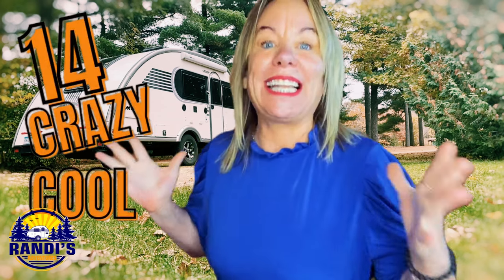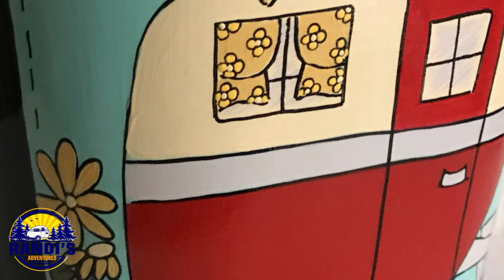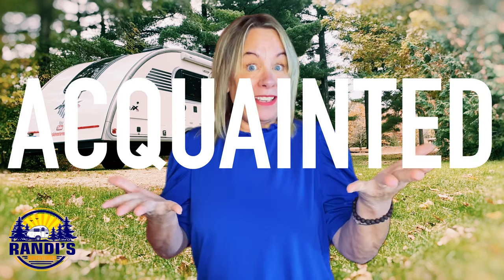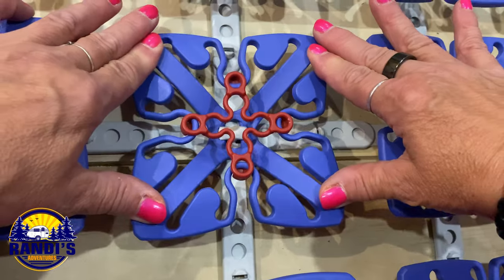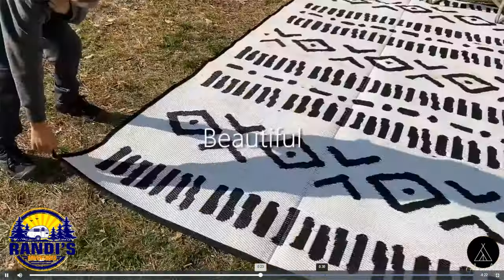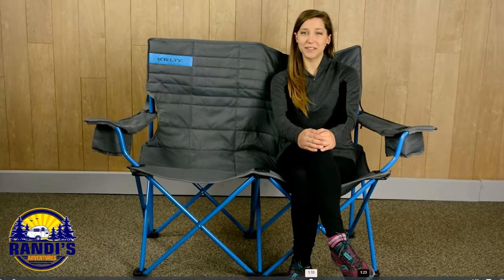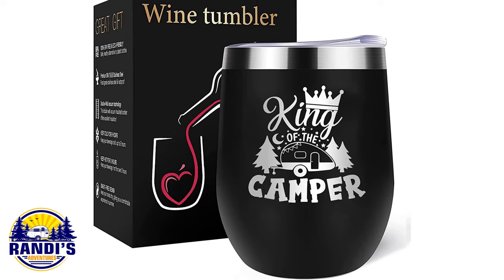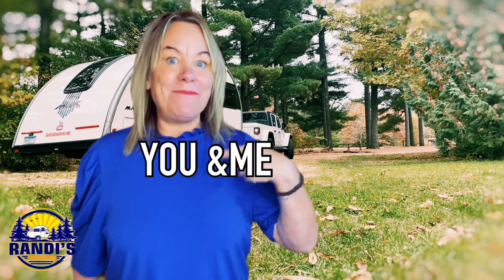14 CRAZY COOL Glamping RV Accessories to Jazz Up Your RV Life!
14 glamping accessories and fun ideas to bring style and glamour to your RV camping experience. Things to add a WOW FACTOR to your RV life. ⬇️

Are you ready to glam up your RV? Get ready to experience a whole new level of RV decor with stuff that will transfer your campsite from drab to fab with these festive glamping ideas.

This video will show you the 14 best RV accessories for adding sparkle and pizzaz. These aren't essentials but rather luxury, fun, and cool glamping accessories for decorating and having some fun.

Hi! I'm Randi from Randi's Adventures and I am so glad you are here. Thank you so much... you're the BEST!

➡️✨💖 Buy these Glamping Accessories Mentioned in this Video (on Amazon and Etsy):

1. Colorful Wind Chime
2. Trailer Trash Cans
3. RV Travel Sticker Set and Map
4. Mini Laser Lights
5. RV Key Hook Rack
7. RV mat
8. RV Mat Stakes
9. Loveseat Camping Chair
10. Mystical Fire
11. Queen of The Camper Wine Tumbler
12. King of the Camper Wine Tumbler
13. Unbreakable RV dishes
14. Tea lights

🖤 RANDI'S FAVORITE RV THINGS on Amazon. It's packed with goodies! Go here to see what I mean

I love the outdoors, hiking, campfires, meeting fellow campers, exploring new campgrounds and my small travel trailer the Little Guy Max makes this happen. I also camp all 4 seasons and yes… that includes winter camping! I live in Minnesota and mostly camp at Minnesota, Wisconsin, and the Upper Peninsula of Michigan.

❤ Randi

Video Chapters
00:00 Intro
00:24 Solar Wind Chimes
00:47 Camper Trash Can
01:12 RV Travel Sticker Map
01:33 Portable Laser Lights
02:30 RV Key Rack
02:54 Froli Sleep System
03:33 Outdoor RV Mat
04:12 RV Mat Stakes
04:39 Outdoor Loveseat
05:06 Colorful Campfires
05:37 Queen of the Camper Tumbler
05:58 King of the Camper Tumbler
06:13 Unbreakable RV Dinnerware
06:36 Battery Powered Tea Lights